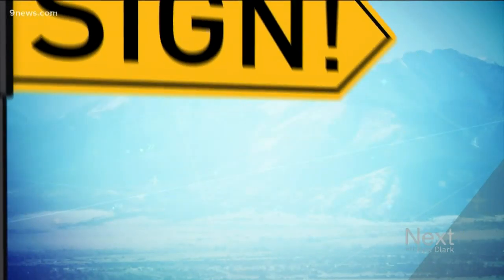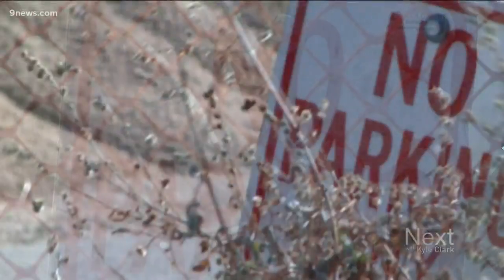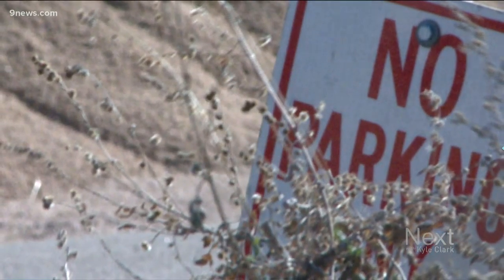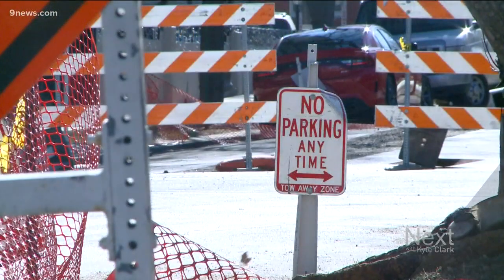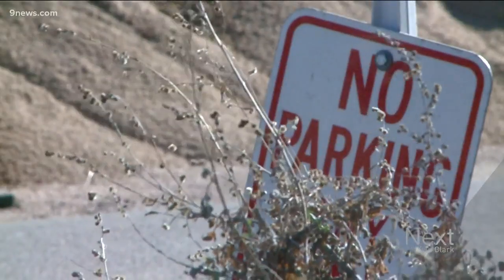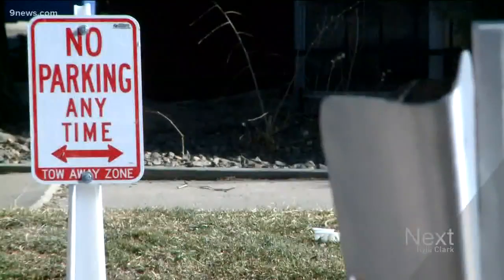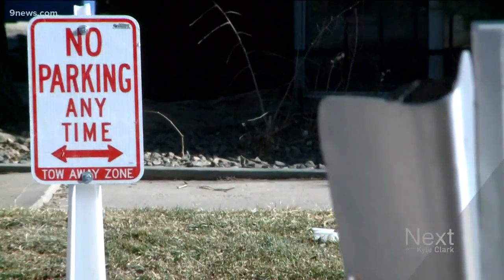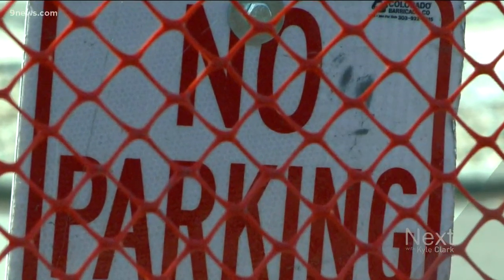How that pesky 'no parking' sign could actually be working in your favor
The "no parking" signs that seem to pop up without warning all around town due to construction can actually work in your favor — if you know how the system works.

9NEWS (KUSA) is located in Denver, Colorado.